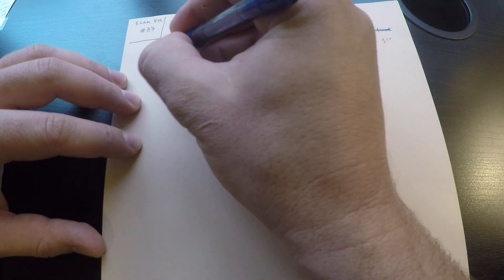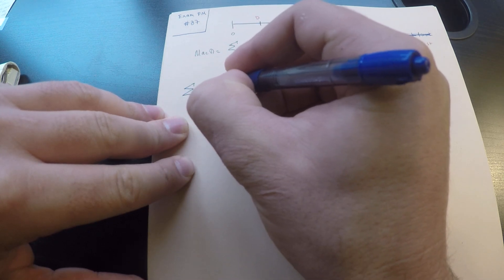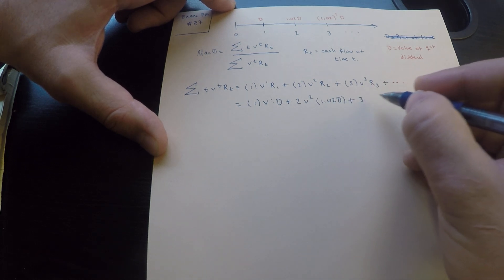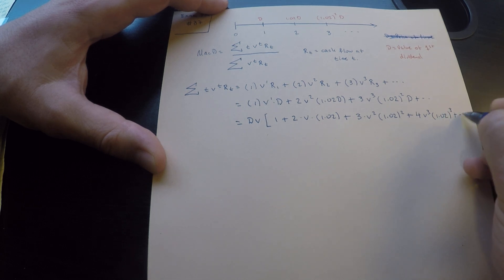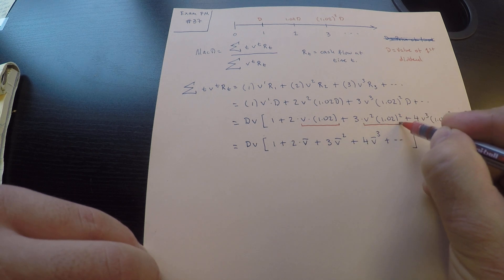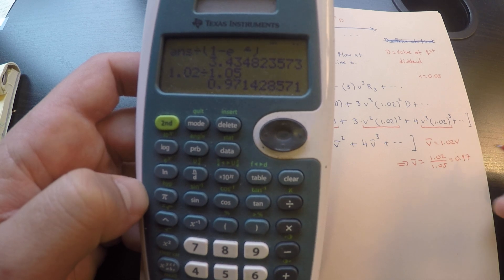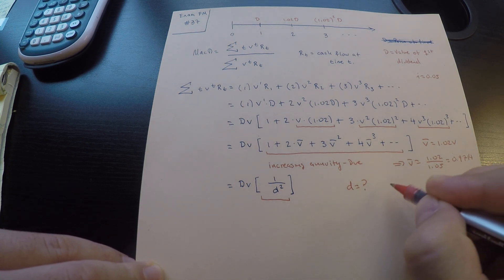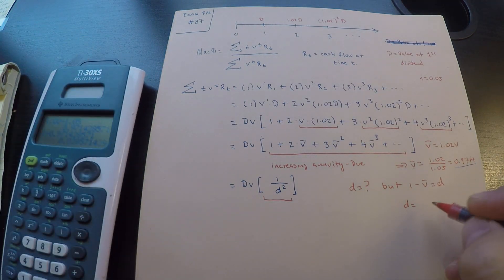SOA #37 Exam FM | Macaulay Duration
It is important to note that the initial dividend payment is irrelevant when computing duration since it cancels out. I'm aware that this problem can be solved more efficiently but this is how I would approach it on an exam.